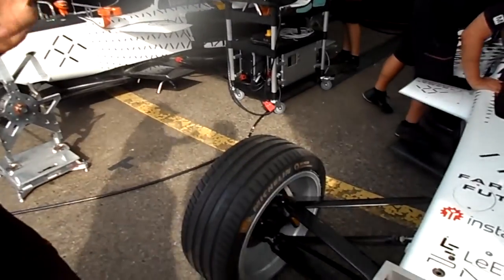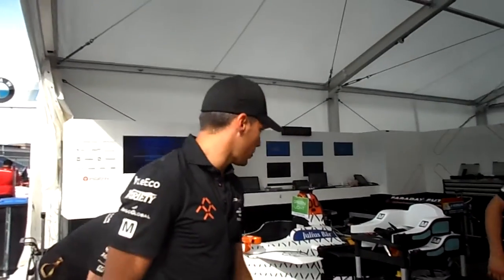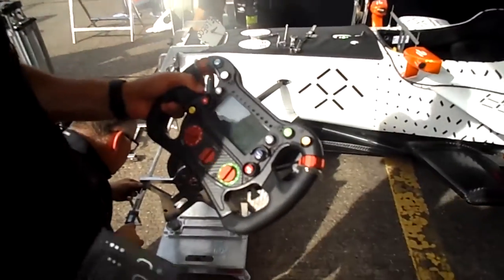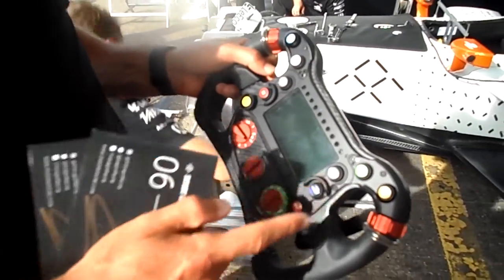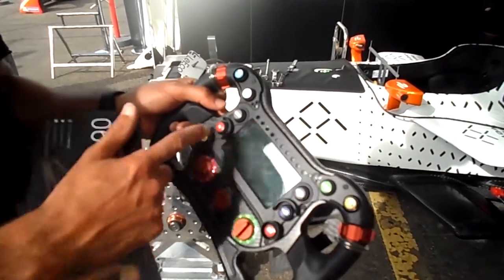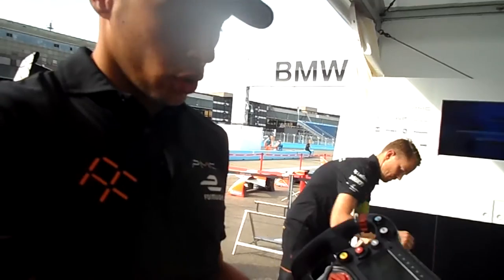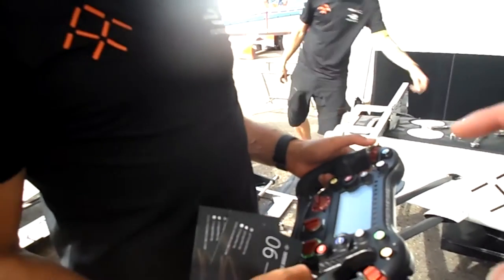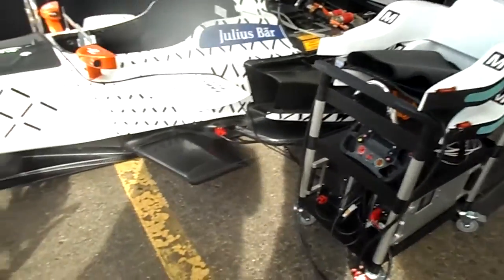Interview with Loic Duval of Faraday Future Dragon Racing and Guide to a Formula E Car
Here is an interview with Faraday Future Dragon Racing Driver Loic Duval with a guide to their Formula E Car for 2016/17.

Loic shows us around their Formula E car and answers questions during the guide.

Many thanks to Faraday Future Dragon Racing and to Loic Duval who gave up their time for us to visit their garage.

Follow Loic on Twitter @Loicduval
Follow Faraday Future Dragon Racing Formula E team on Twitter @dragonracing